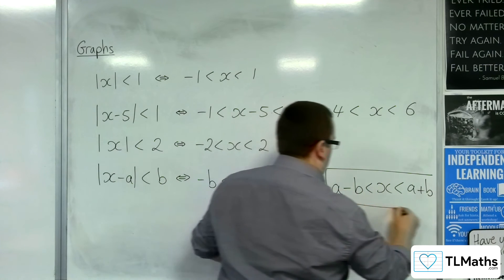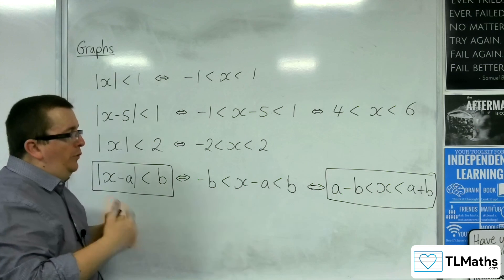A-Level Maths B7-11 Graphs: Writing a Modulus Inequality in a form without the Modulus